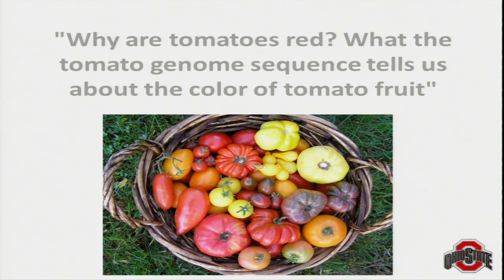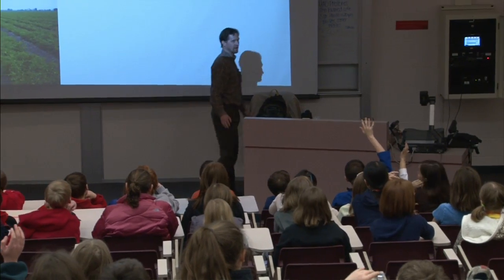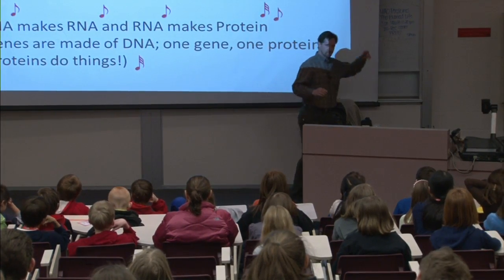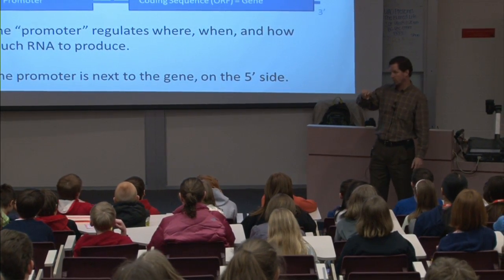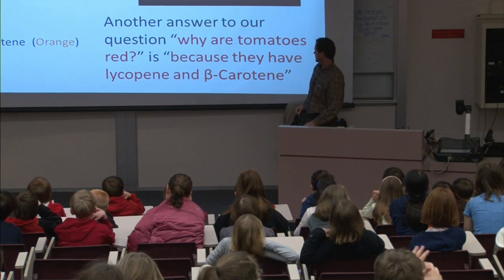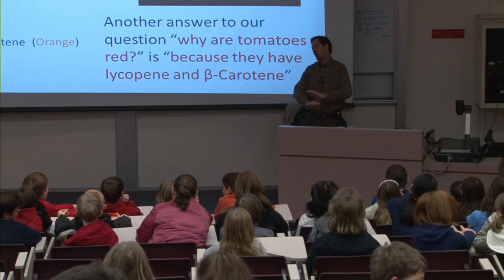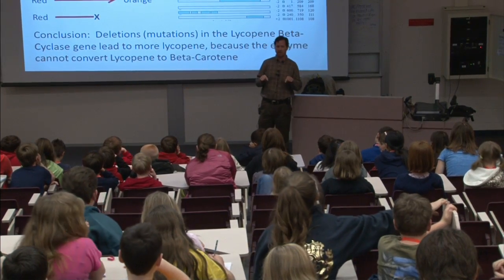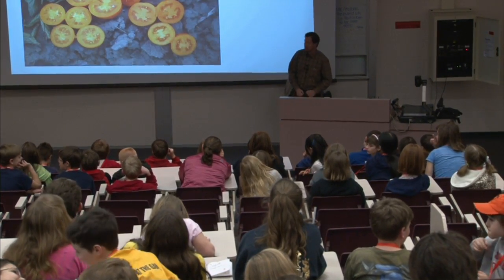Kids Tech University - Why are tomatoes red?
Why are tomatoes red?  What the tomato genome sequence tells us about the color of tomato fruit." - Answered by Dr. David Francis, Associate Professor, Horticulture and Crop Sciences, The Ohio State University, Ohio Agricultural Research and Development Center, Wooster, OH.

Kids Tech University

"DNA (deoxyribonucleic acid) is the building block of life. The DNA alphabet has only four letters A, T, C and G, which are arranged in 12 strings known as chromosomes; the complete DNA sequence of tomato stretches over 950 million letters! Scientists use the DNA sequence of plants to develop new types of plants that are more productive, resistant to disease, and can provide nutrition for us. What we can learn from the DNA sequence of tomato? Does the DNA sequence tell us about the color? What about the nutritional value of a tomato?

Tomato color is caused by a group of chemicals called "carotenoids", an important class of pigments that include vitamin A. Several proteins are needed to make a specific carotenoid. The information to make the proteins comes from the DNA sequence of tomato. By comparing the DNA sequence from different tomatoes, using mathematical tools, we can learn which part of the sequence is responsible for making the proteins that assemble and modify carotenoid pigments. Other parts of the sequence determine when, and in which part of the plant those proteins are made. We will also talk about how we use the information in the DNA sequence to make new varieties of tomatoes.

Dr. David Francis is an Associate Professor in Horticulture and Crop Science at Ohio State University in Wooster Ohio. David grew up in Southern California and did his doctoral studies at the University of California, Davis in the heart of the Central Valley of California, the largest tomato-producing region in the world. The Central Valley of California is a very hot, dry environment in the summer. By comparison, the Midwest is cooler and more humid, conditions that are much more favorable, for plant pathogens. The primary goal of his research group is to use the genetic information of wild type and domesticated tomato varieties to develop new cultivars with improved fruit quality and disease resistance for the Mid west environment. Ultimately though, the product of his research has to be a tasty tomato, so yes David eats his work."

Recorded by WBGU-TV